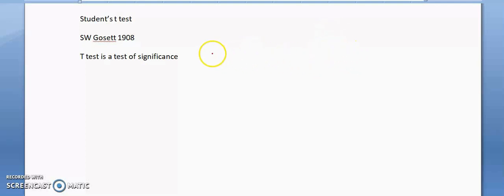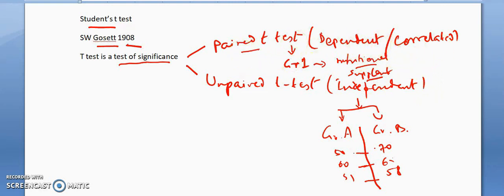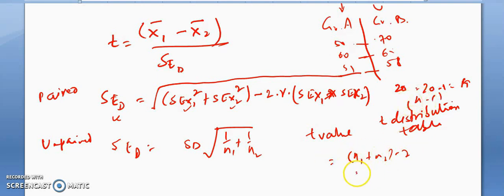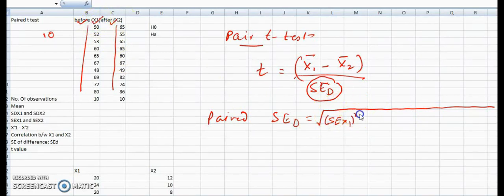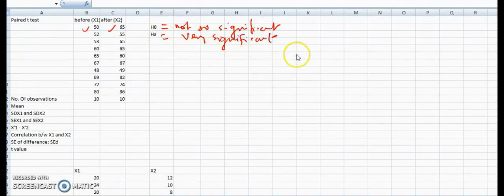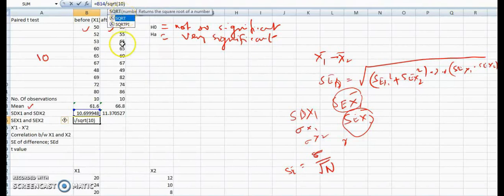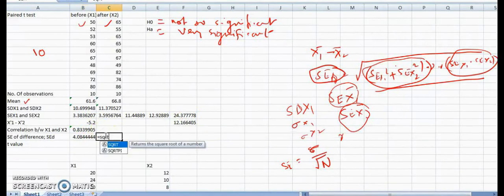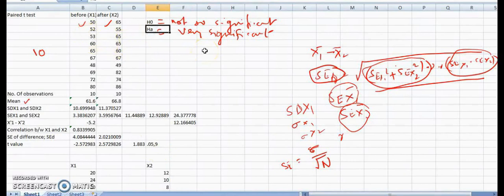Student's t test (paired t_test)